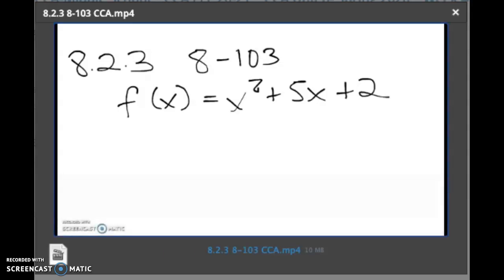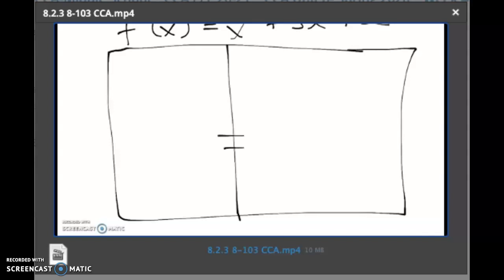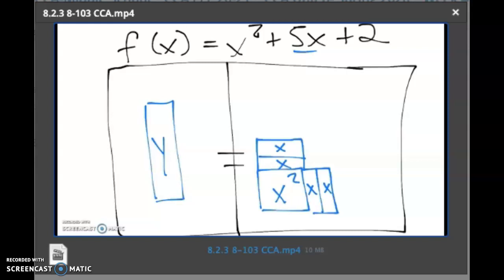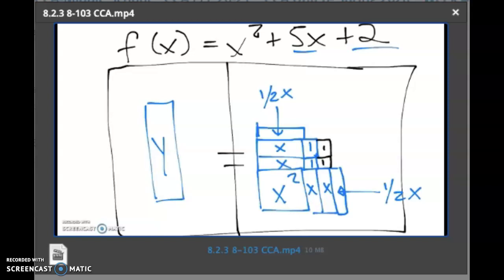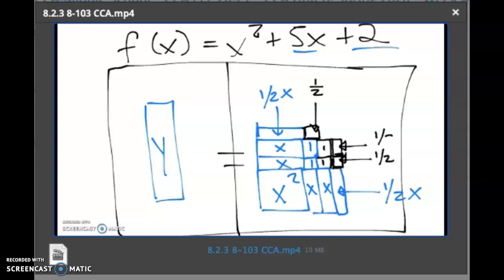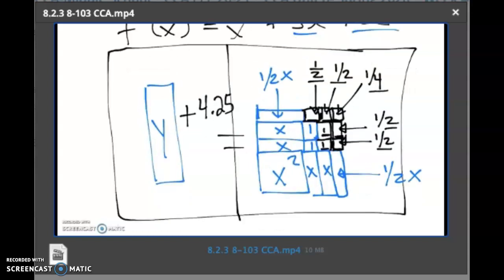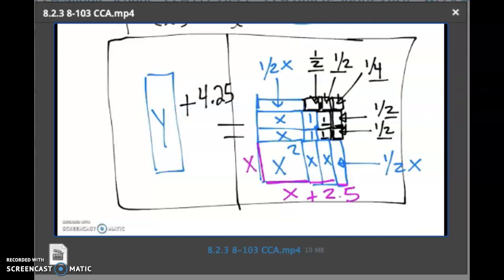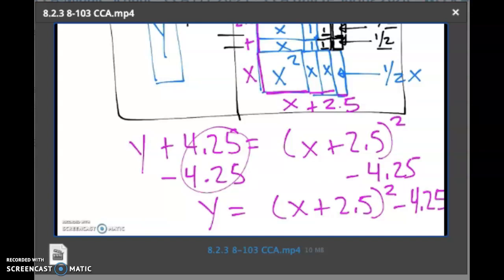Completing the Square (8.2.3: 8-103)